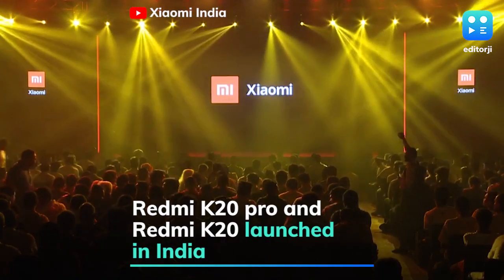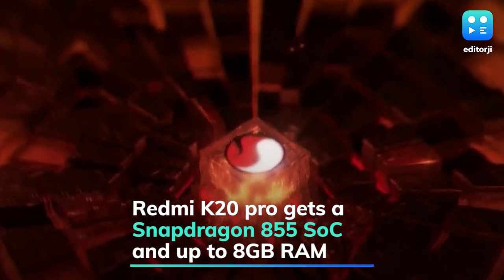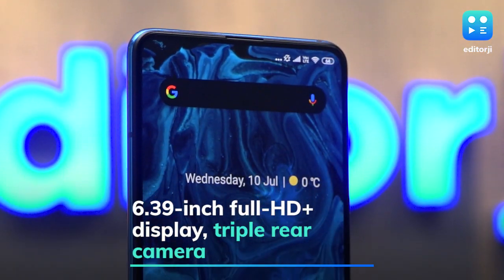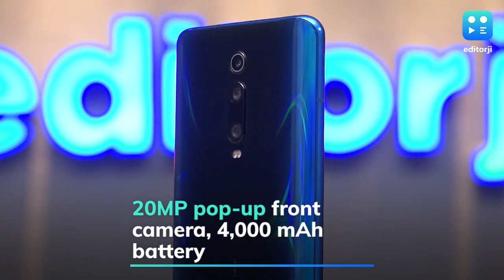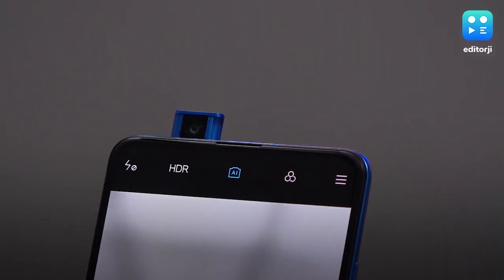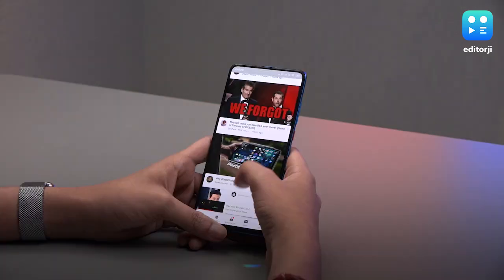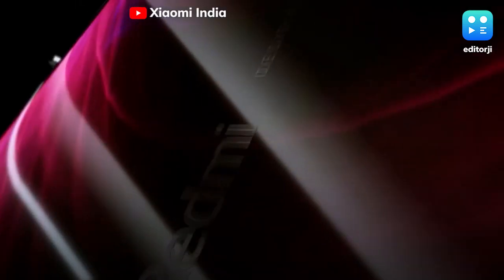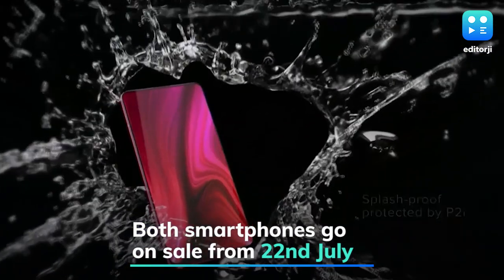Xiaomi launches Redmi K20 pro and Redmi K20 in India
Chinese smartphone maker, Xiaomi has launched the much-hyped Redmi K-series in India. The flagship Redmi K20 Pro goes up against the OnePlus 7 Pro and is powered by the mighty Snapdragon 855 SoC, coupled with up to 8GB of RAM. It also gets a 6.39-inch full-HD+ display, triple rear camera setup with a 48-megapixel primary sensor, 20-megapixel pop-up selfie shooter, 4,000 mAh battery and 3D curved glass back. Meanwhile, the Redmi K20 sports a Snapdragon 730 chipset but shares the same triple rear camera setup, pop-up selfie camera and battery with the K20 Pro. As far as pricing is concerned, Redmi K20 Pro starts at ₹27,999 for the for the 6GB RAM/128GB storage variant, while the standard Redmi K20 starts at ₹21,999 for the base 6GB RAM/64GB storage model. Both smartphones will be available for purchase from 22nd July via Flipkart, Mi.com and Mi Home stores.